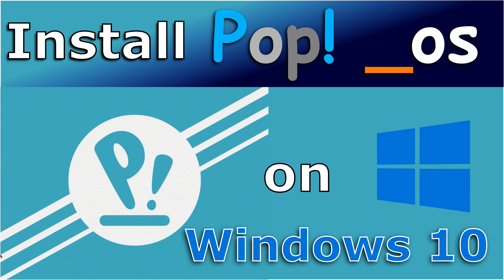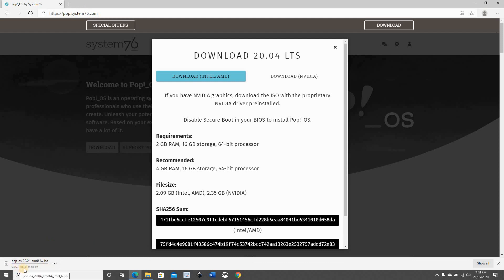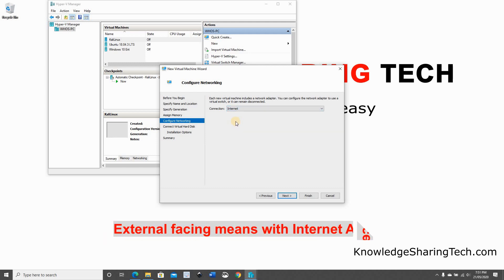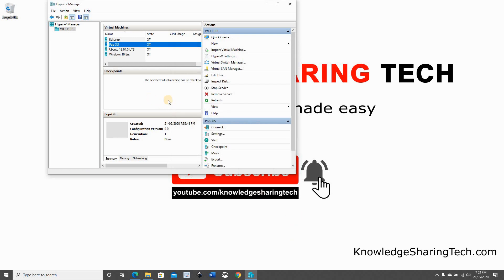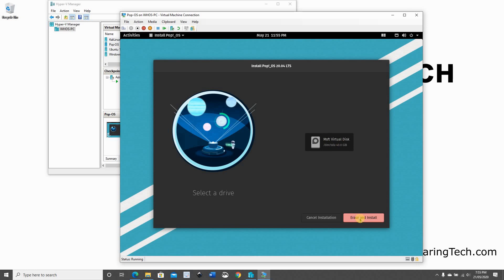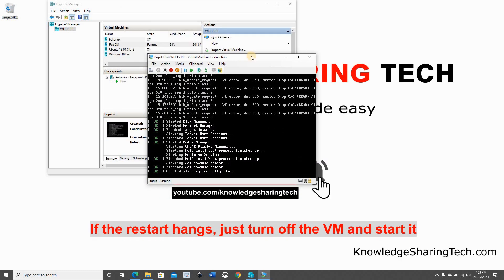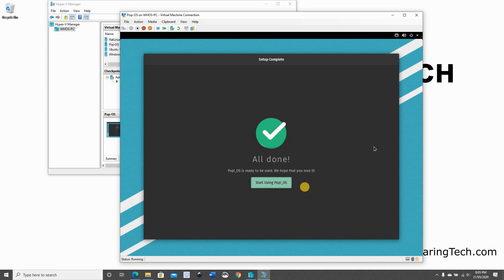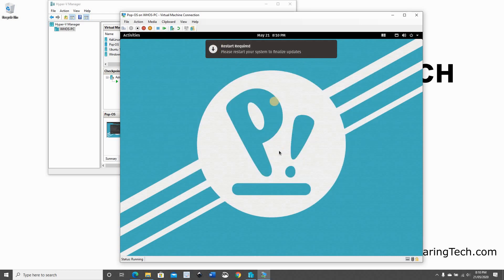How to install Pop OS on Windows 10 using Hyper V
Step by step details to install and run Pop!_OS on Windows 10 using Hyper V. I also show you how to update and upgrade it.

Follow me on:
My websites: